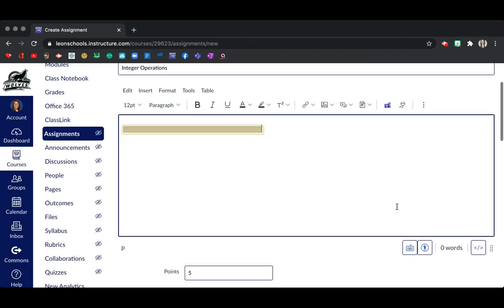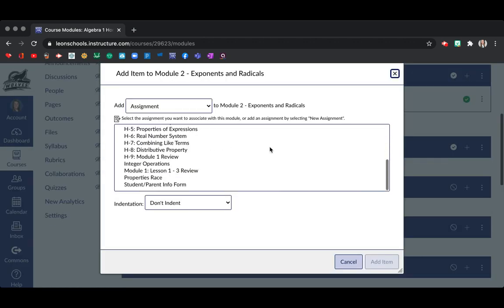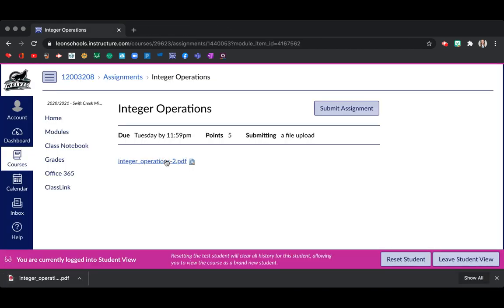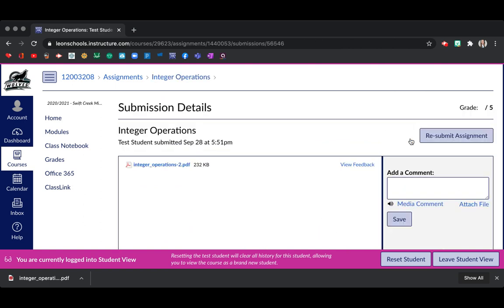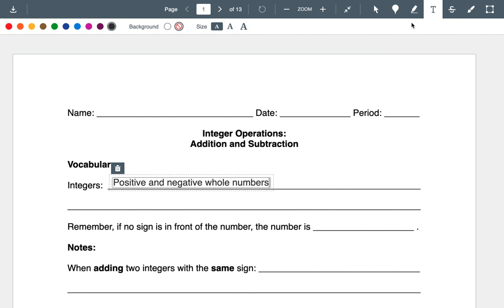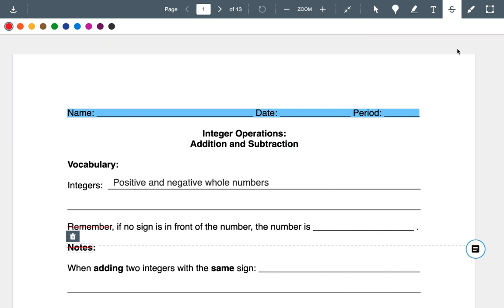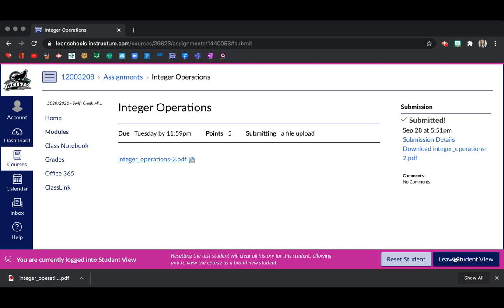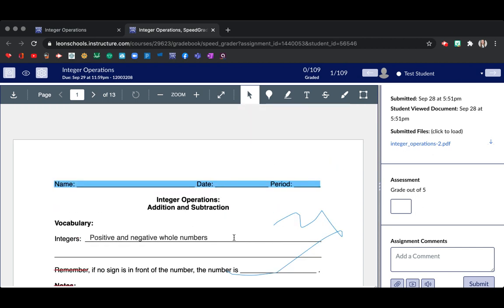Canvas Tip: Editable PDF Assignment Submission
How students can submit fillable PDF assignments in Canvas.